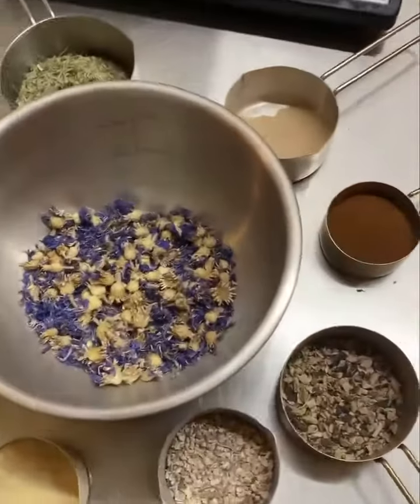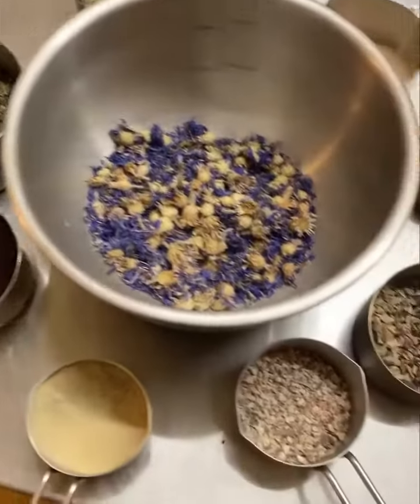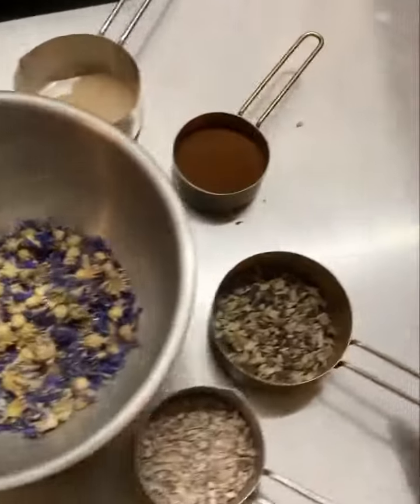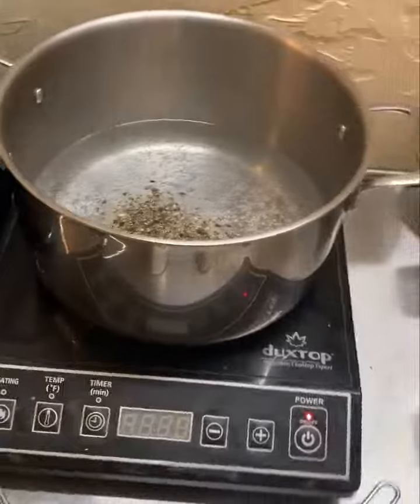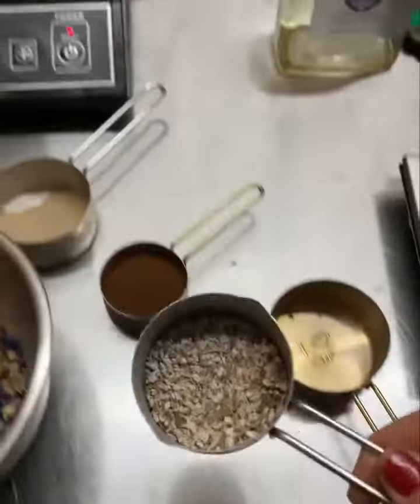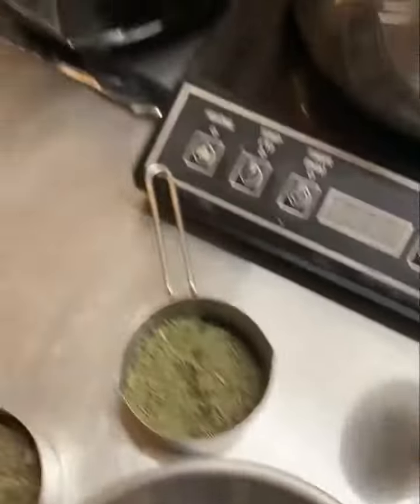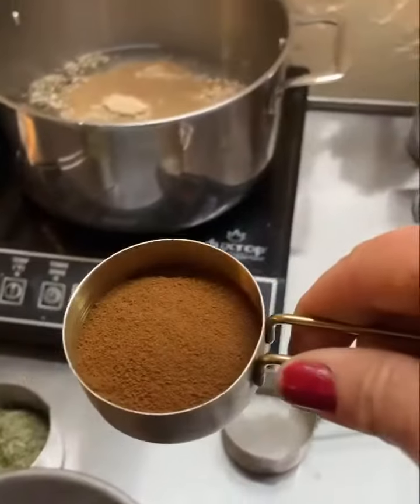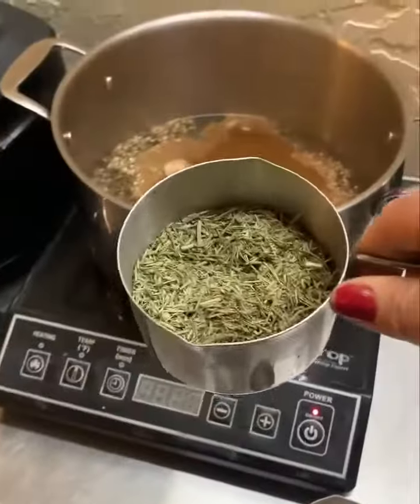Brewing some EyeEye Captain Serum!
EyeEye Captain is nothing to scoff at. This is not just another eye serum to rob your pockets and leave you wondering every day if it's doing something.
Improvements are visible, and the more diligently you use it, the less weary those eyes will appear. Bring us your weak, your weary, your saggy and baggy... and we shall uplift them, tighten them, strengthen them.